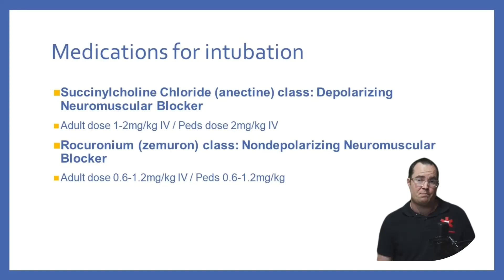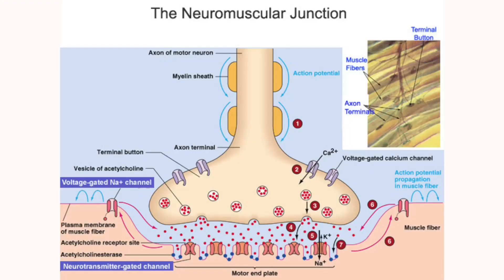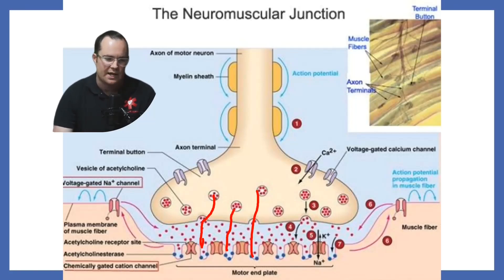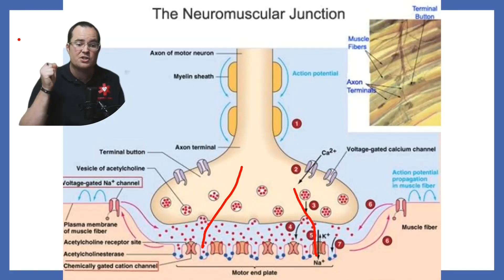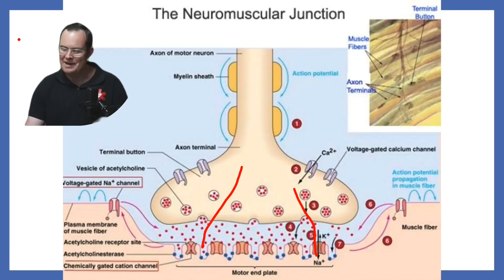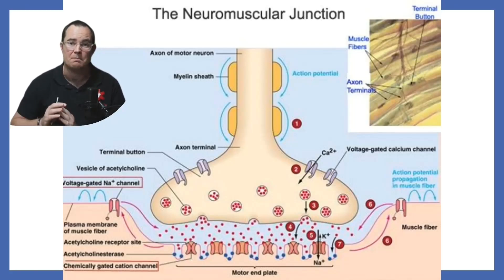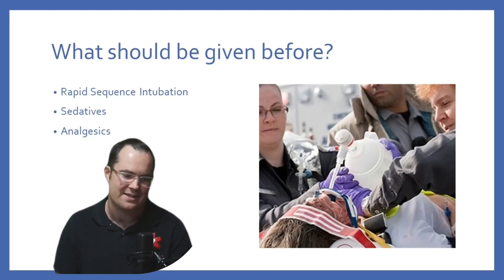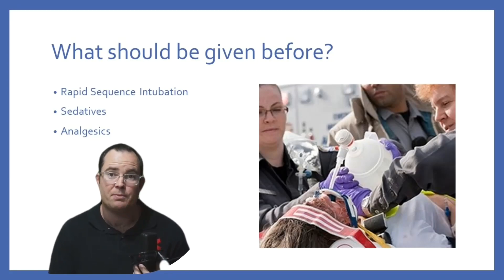Paralytics used for Rapid Sequence Intubation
Having a tough time learning about paralytics? Hopefully this helps!